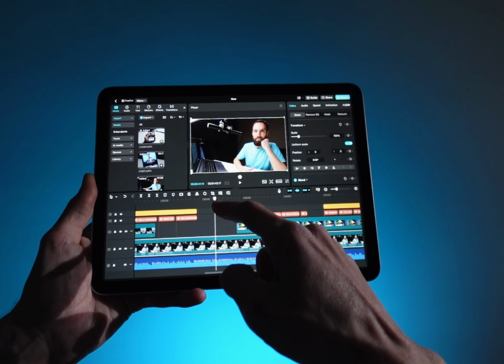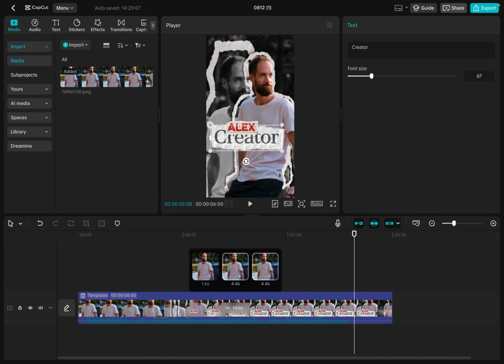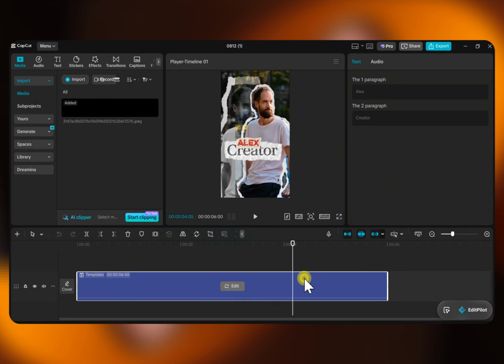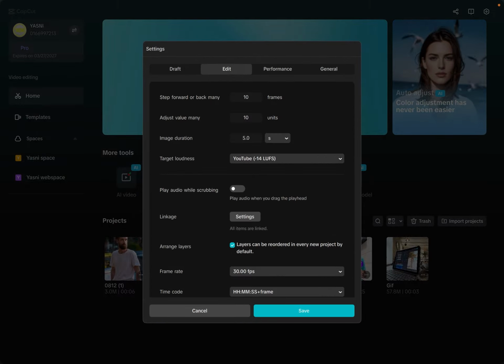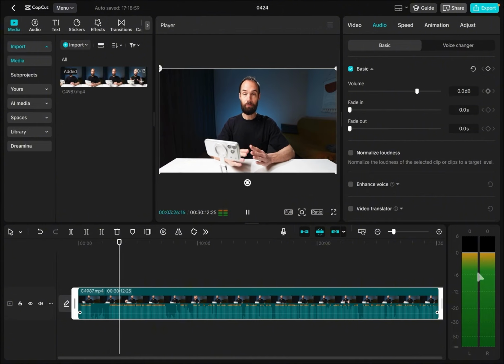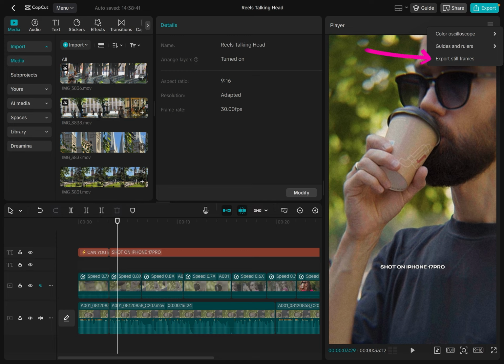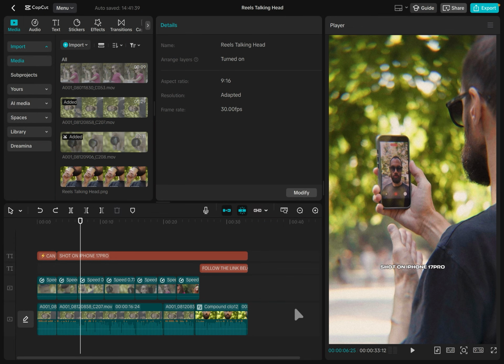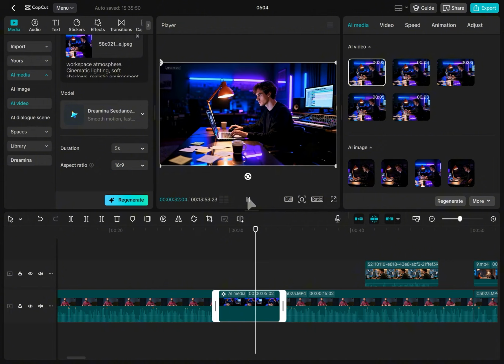10 CapCut Pad Features You Probably Didn't Know About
Info:
In this video, we explore 10 hidden and incredibly useful features in CapCut on a tablet that will significantly speed up your editing workflow. From using built-in homepage templates for quick social media content to seamlessly syncing projects via CapCut Cloud across your phone, tablet, and computer, these tools help simplify complex tasks. We also cover essential maintenance tips like clearing cache to fix app lag, as well as setting up interface guides to ensure your subtitles never get blocked by social media overlays.